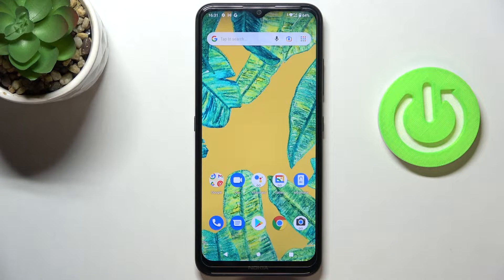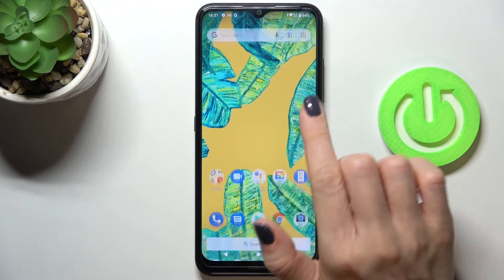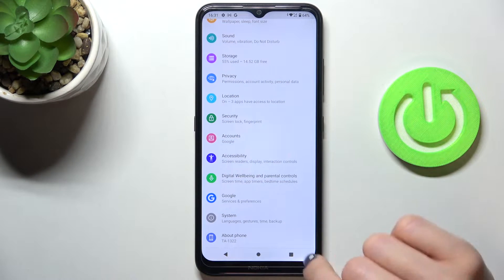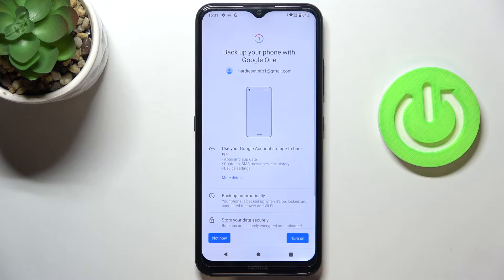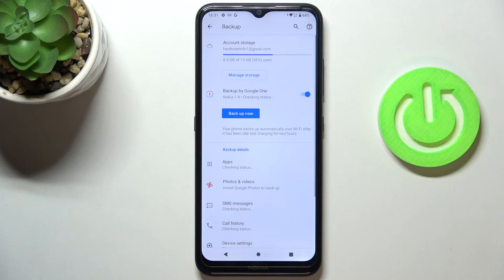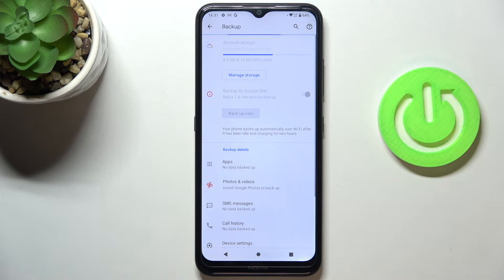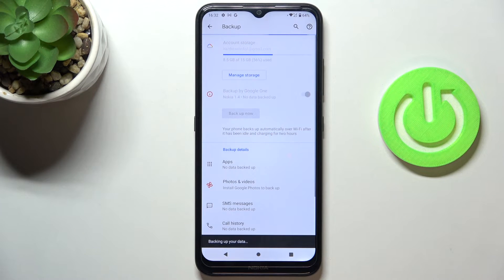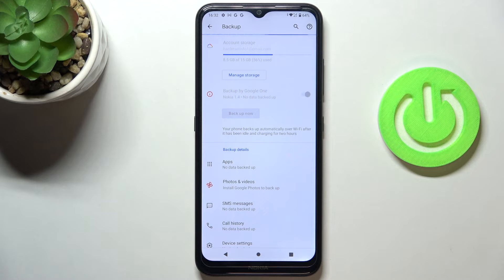How to Backup All Data on NOKIA 1.4 – Use Google One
Find out how to backup your NOKIA 1.4 with Google One. You'll learn how to run Google Backup on your NOKIA device and transfer all your data to your Google drive. It's automatic, so you don't need to do it manually. Check out our YouTube channel for more tutorials on the NOKIA 1.4.

How to use Google One on NOKIA 1.4? How to make a backup on NOKIA 1.4? How to backup NOKIA 1.4 with Google One? How to enable backup data on NOKIA 1.4? How to create data repository in NOKIA 1.4? How to enable Google backup in NOKIA 1.4? How to add backup account in NOKIA 1.4? How to transfer data to Google Drive on NOKIA 1.4? How to use Google Drive in NOKIA 1.4? How to turn on Google Backup on NOKIA 1.4?